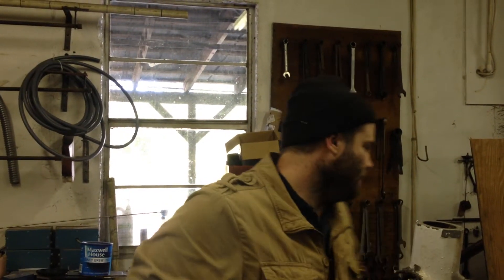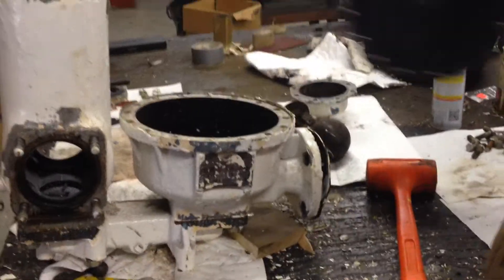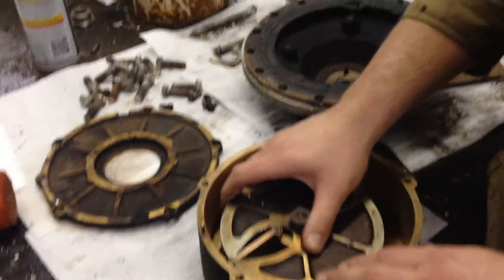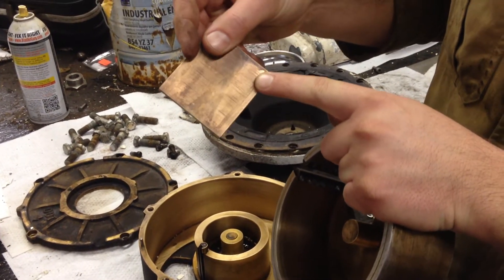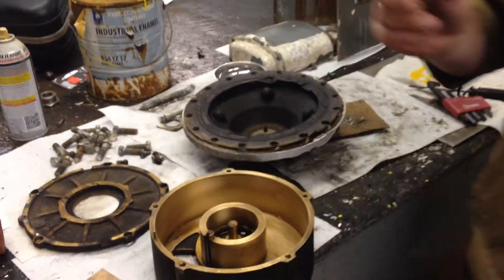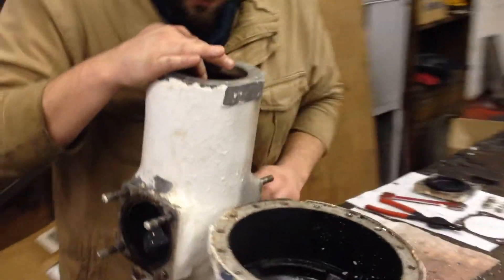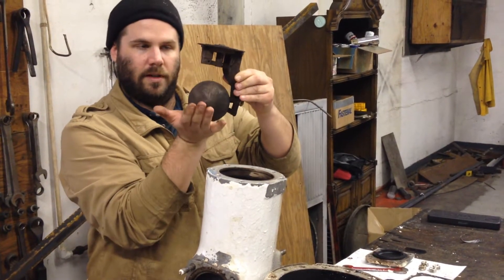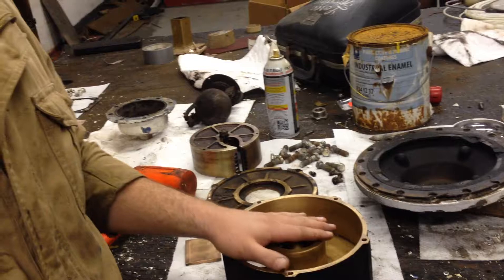Fuel oil flow meter repair and calibration part 1.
Repairing a customers fuel oil flow meter.  Showing all the internal parts and repair procedure.